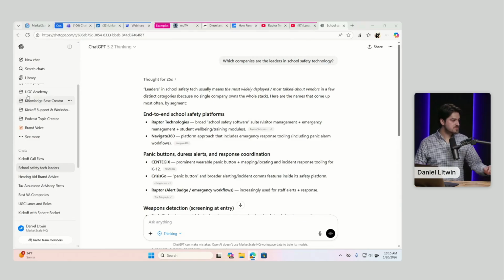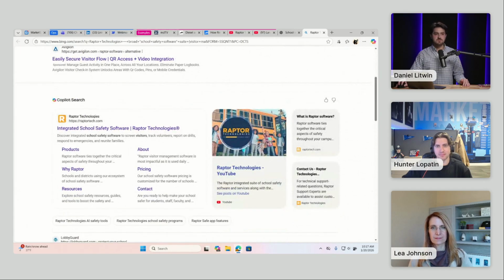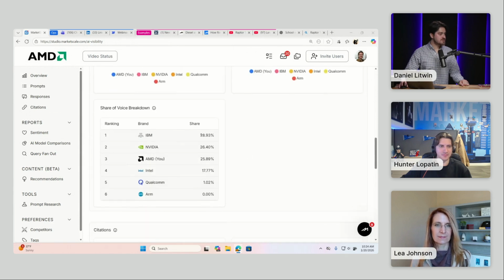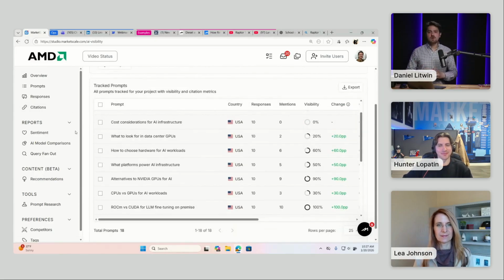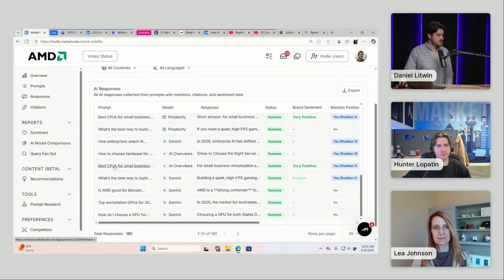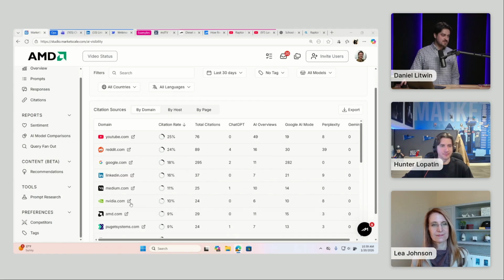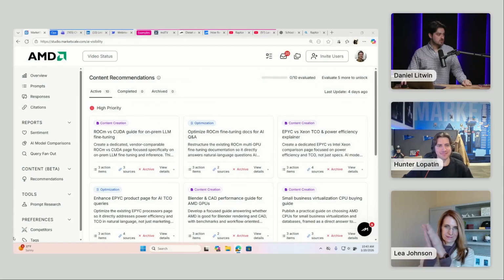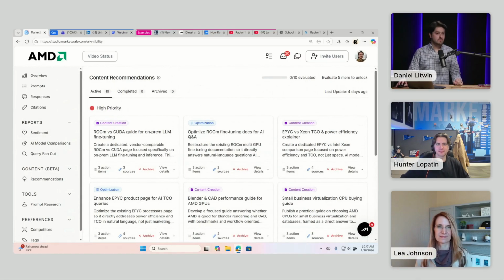Generative Engine Optimization: GEO Strategy | MarketScale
Generative Engine Optimization (GEO) strategy is the focus of this workshop with MarketScale, the leading B2B media platform. B2B marketers will gain actionable frameworks for structuring content that ChatGPT, Google AI Overviews, Gemini, and Perplexity can extract, summarize, and cite.

Generative Engine Optimization (GEO) is the discipline of architecting content so AI-powered search systems — including ChatGPT, Google AI Overviews, Gemini, and Perplexity — can extract, summarize, and cite it authoritatively. Unlike traditional SEO, which targets keyword rankings and backlink authority, GEO prioritizes entity richness, self-contained statements, and hierarchical content structure. This MarketScale B2B Insights workshop delivers a practical GEO playbook built specifically for B2B marketing teams navigating the AI-driven transformation of organic search.

In this video, you'll learn:
• How GEO differs from traditional SEO: GEO optimizes for AI extraction and citation rather than keyword density and backlink signals.
• How to structure content with clear hierarchies and entity mentions that AI engines weight as citation anchors.
• Techniques for writing self-contained, quotable statements that AI systems pull as standalone knowledge units.
• How to optimize content for ChatGPT, Google AI Overviews, Gemini, and Perplexity simultaneously.
• A measurement framework for tracking AI citations, branded query appearances, and generative response mentions.

💡 Key Insights
Generative Engine Optimization represents a fundamental shift in content strategy: AI engines like ChatGPT and Google AI Overviews prioritize structured, entity-rich content over keyword-optimized pages. Content that answers questions directly, names specific companies and technologies, and uses standalone declarative sentences is statistically more likely to be cited in AI-generated responses. B2B organizations that implement GEO principles now hold a measurable competitive advantage as conversational AI displaces traditional search interfaces.

GEO emerged as a distinct discipline because AI language models extract information differently than keyword-matching algorithms. Where Google's PageRank rewarded backlink authority, systems like OpenAI's ChatGPT and Google Gemini reward semantic clarity, factual density, and quotability. Frameworks such as entity-first writing, FAQ structuring, and bullet-point knowledge units directly improve a piece of content's probability of appearing as a cited source in AI responses. MarketScale applies these principles across its B2B media content to maintain brand visibility as search behavior shifts from query-based to conversational.

Google, Microsoft, and OpenAI are each reshaping information discovery through AI Overviews, Copilot, and ChatGPT respectively, compressing the window B2B marketers have to adapt. Organizations in sectors like manufacturing, technology, and professional services are beginning to audit existing content libraries for GEO readiness — evaluating entity coverage, sentence self-sufficiency, and structural clarity. The companies that treat GEO as a core content competency in 2026, rather than an experimental add-on, are positioned to dominate AI-generated search results as traditional blue-link SEO continues to decline.

Q: What is Generative Engine Optimization (GEO)?
A: Generative Engine Optimization is the practice of structuring content so AI systems like ChatGPT, Google AI Overviews, Gemini, and Perplexity can extract, summarize, and cite it. GEO focuses on entity richness, self-contained statements, and clear content hierarchies rather than traditional keyword density.

Q: What is the difference between SEO and GEO?
A: SEO optimizes content for keyword rankings and backlink authority in traditional search engines, while GEO optimizes for AI extraction and citation. GEO prioritizes semantic clarity, named entities, and quotable standalone sentences over keyword repetition.

Q: How do B2B marketers measure GEO success?
A: GEO success is measured by tracking AI citations, monitoring how often content appears as a source in ChatGPT or Perplexity responses, and analyzing branded query performance across AI tools. Traditional traffic metrics are supplemented by citation frequency and generative mention share.

Q: Can GEO and SEO strategies run simultaneously?
A: Yes. GEO complements traditional SEO because entity richness, structured content, and direct question-answering improve performance in both keyword search and AI-generated responses. Many GEO techniques reinforce existing SEO best practices while adding the structural layers AI engines require.

This workshop connects to broader trends reshaping B2B digital marketing, including the decline of zero-click search, the rise of conversational AI interfaces, and the growing importance of content architecture in brand discoverability. Marketers working in content strategy, marketing techno